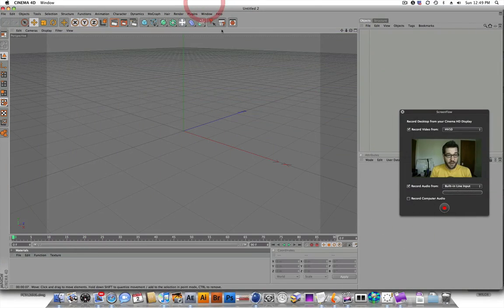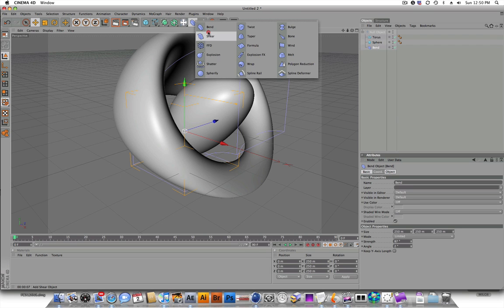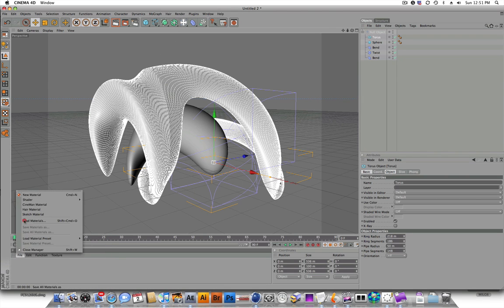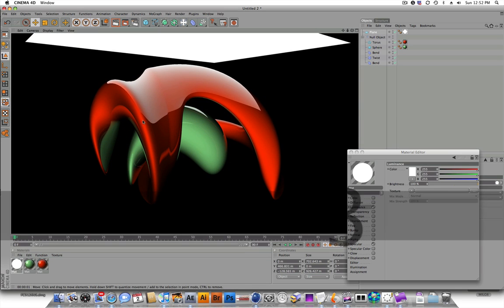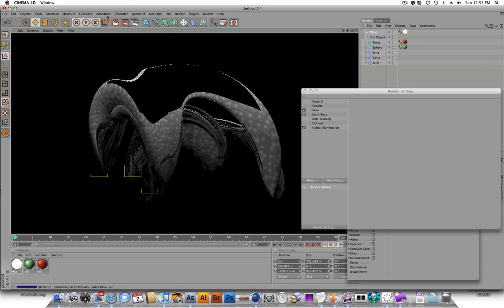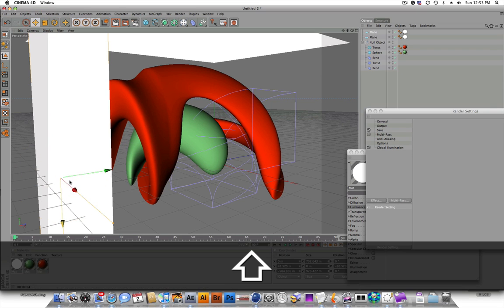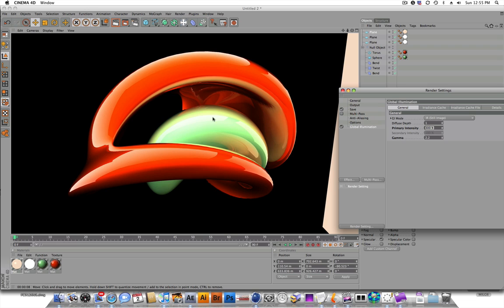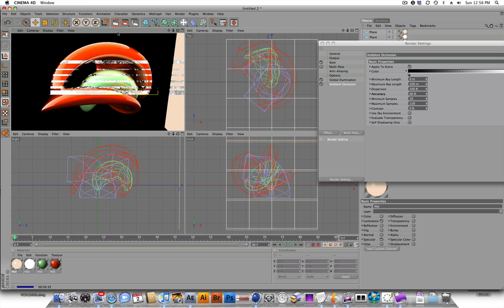Cinema 4D Tutorial - Making Abstract Shapes in Cinema 4D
I do this a lot when I want to try out different lighting techniques in Cinema 4D. Want To Learn Cinema 4D? Join our Intro To Cinema 4D Series totally free!

About This Video:
In this video, Nick Campbell from Greyscalegorilla shows you how to make an abstract cinema 4d render using deformers in Cinema 4D.